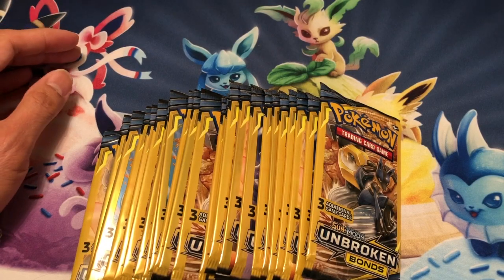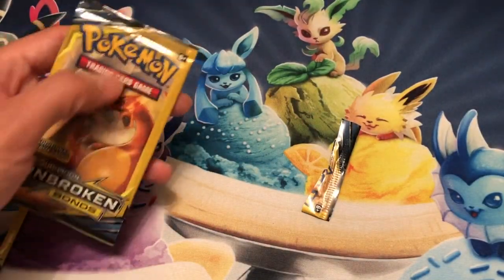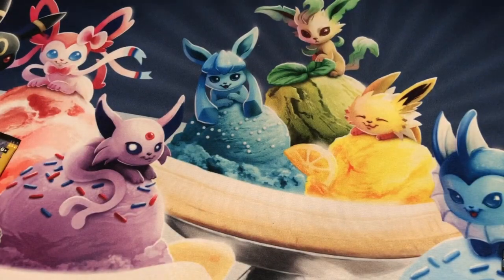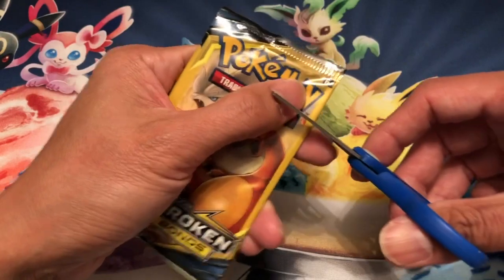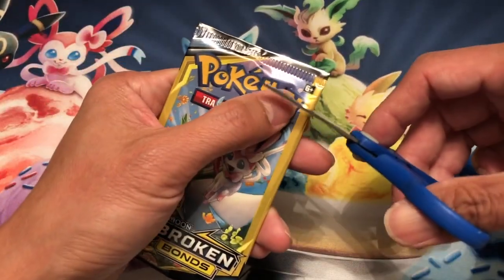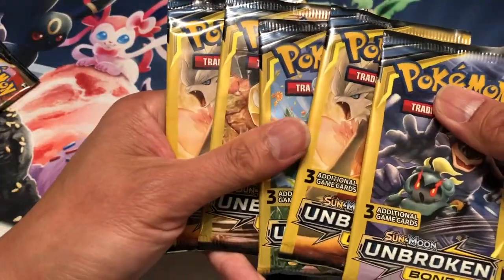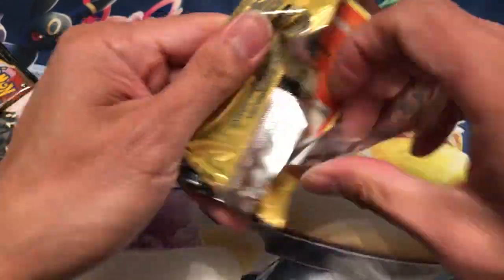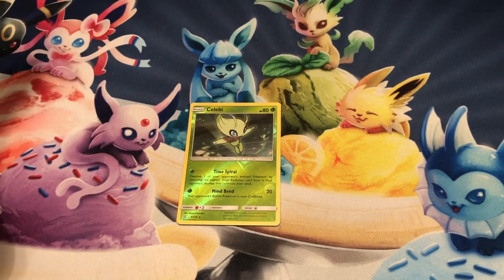OPENING DOLLAR TREE PACKS OF UNBROKEN BONDS! MY WORST LUCK EVER!**NEVER GIVE UP THOUGH**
This video is about OPENING DOLLAR TREE PACKS OF UNBROKEN BONDS! MY WORST LUCK EVER! In this video, I opened more than 25 DOLLAR TREE PACKS OF UNBROKEN BONDS and had my worst luck ever since I started the channel three months ago.